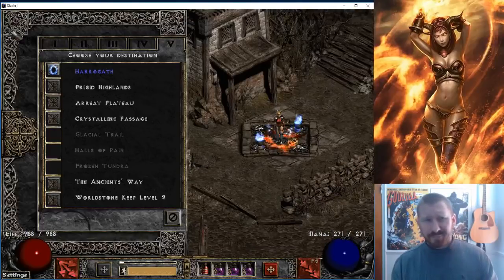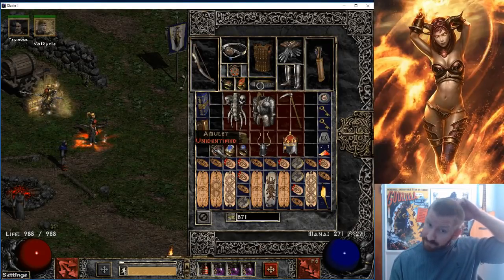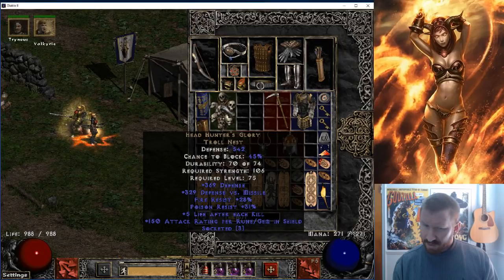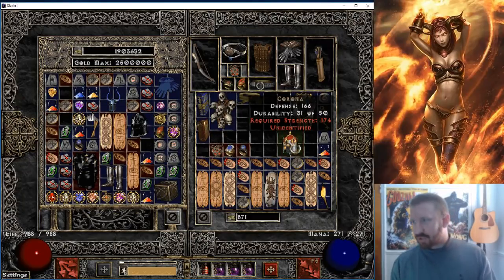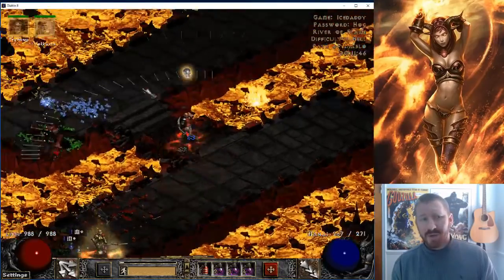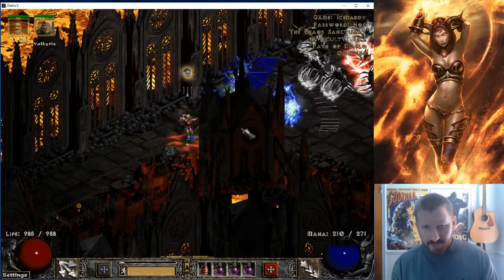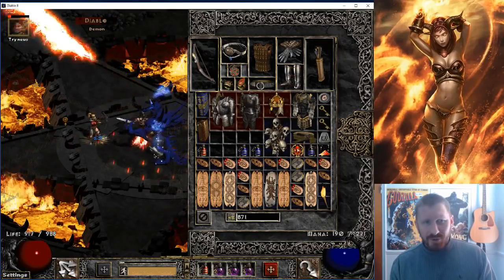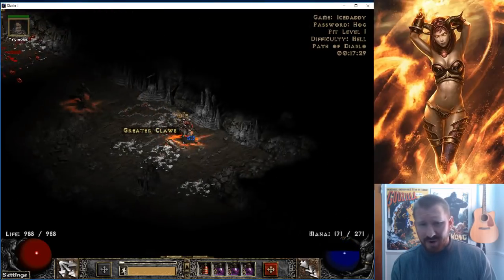How to find CROWN OF AGES in PATH of DIABLO